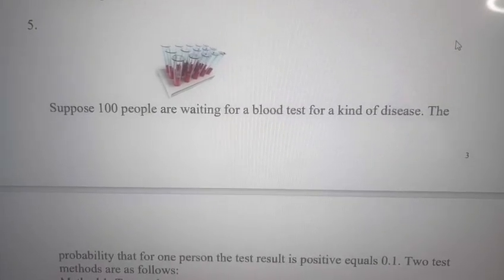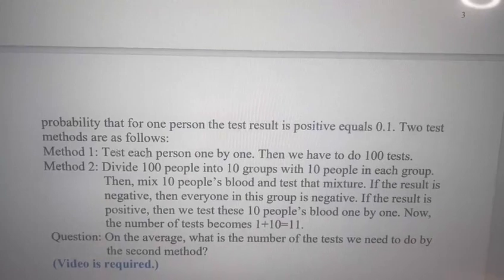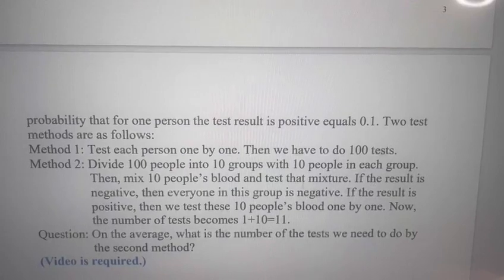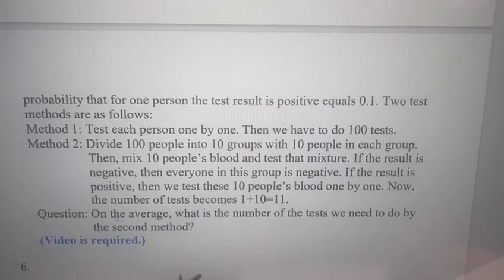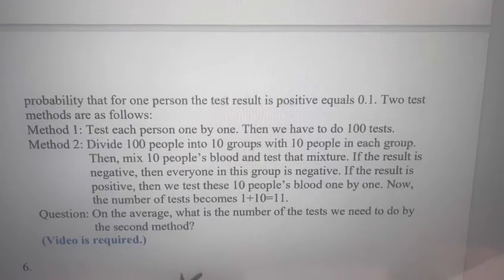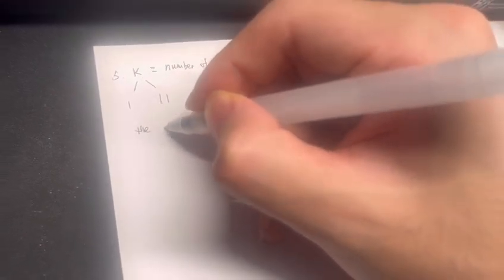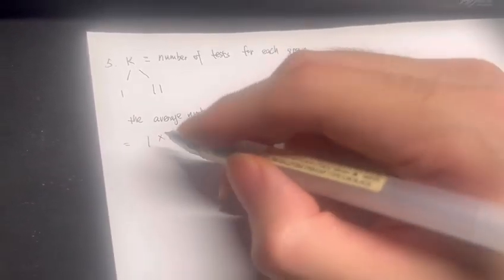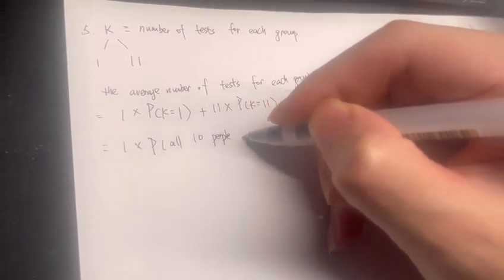Probability and Stochastic Processes NYU Spring 2023 HW 1-5